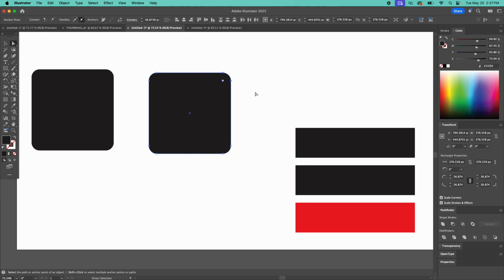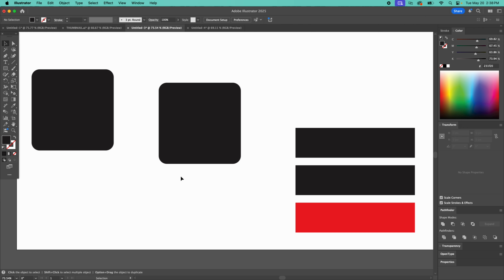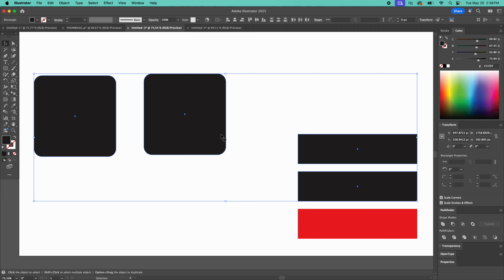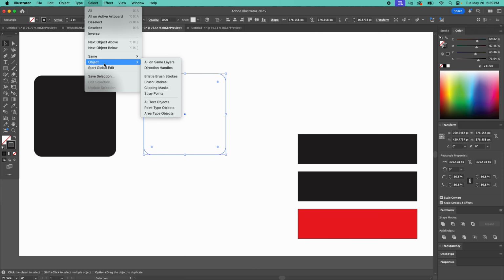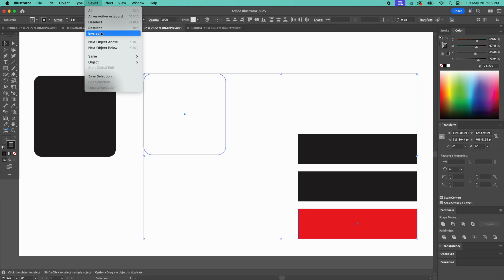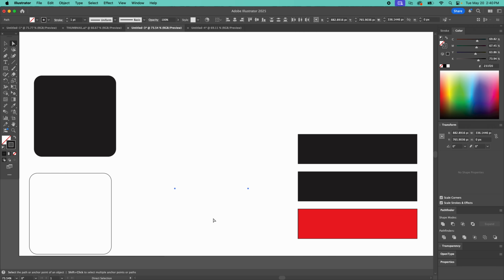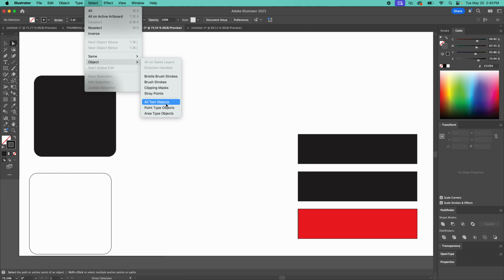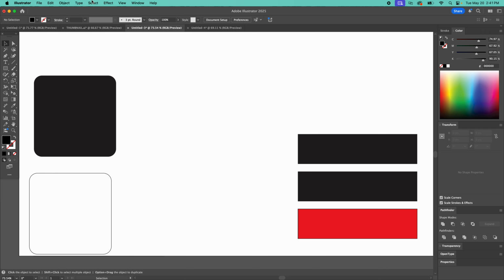5 Illustrator Selection Tips You Should Know (Save Time!)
Get faster, more precise in Adobe Illustrator with these 5 essential selection tips. Whether you're editing logos, illustrations, or type-heavy layouts, mastering these tools will save you time and stress every day.

✅ Selection vs. Direct Selection Tool
✅ Use "Select Same" to grab matching fill/stroke colors
✅ Clean up stray points
✅ Use "Select - Object" for smart global edits
✅ Designed for all Illustrator users — beginners to pros!